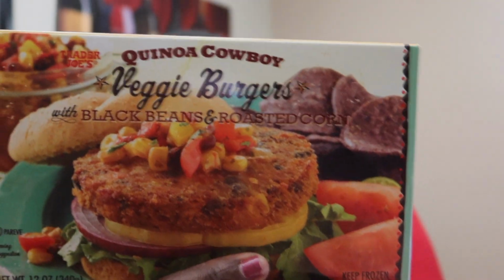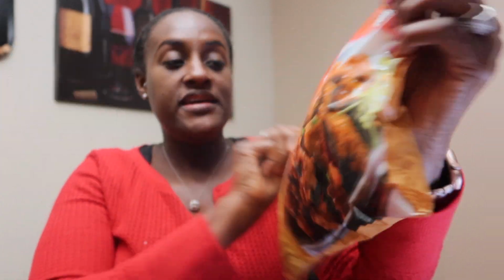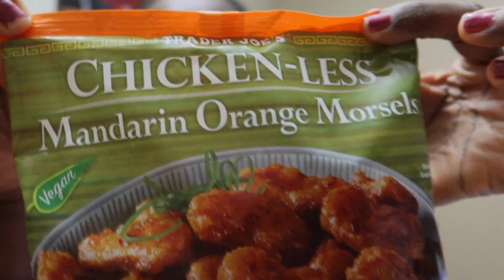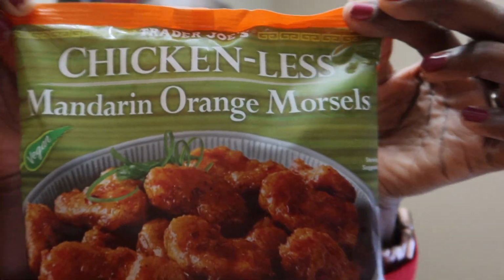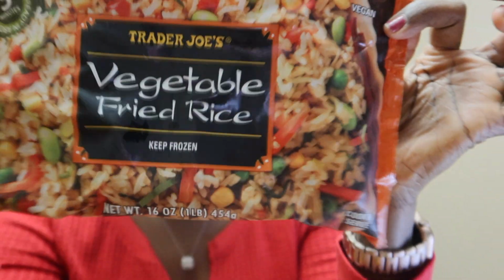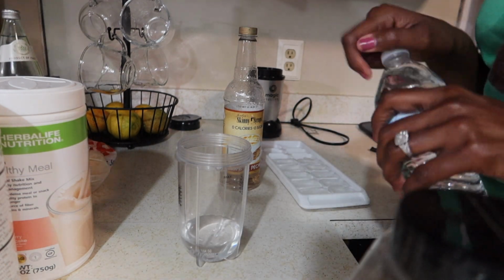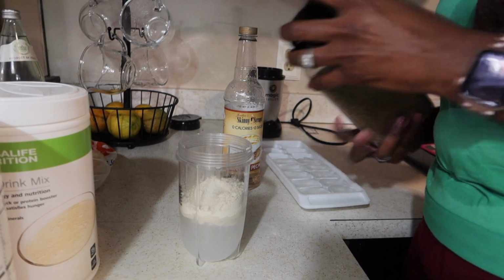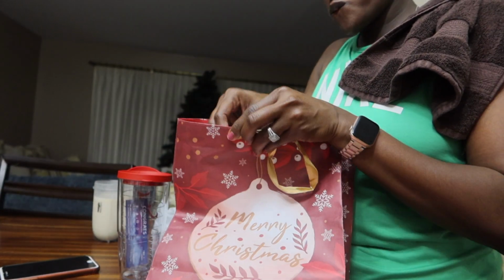VLOG| TRADERS JOES HAUL | PELOTON BIKE PLUS | CHRISTMAS WRAPPING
Hey everyone and Happy Vlogmas 2021. I appreciate you watching this spend the day well evening! I decided to shop you guys my small Trader Joes Haul!